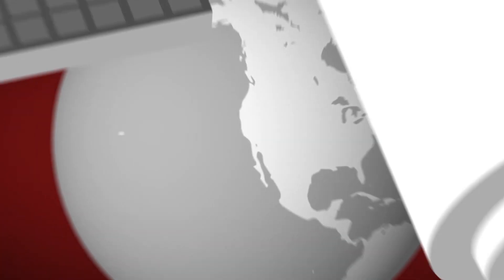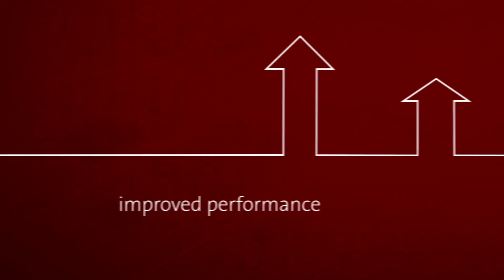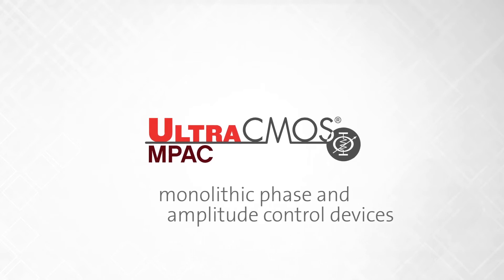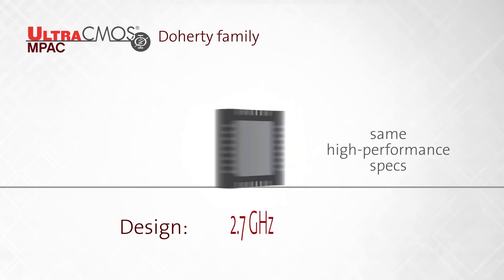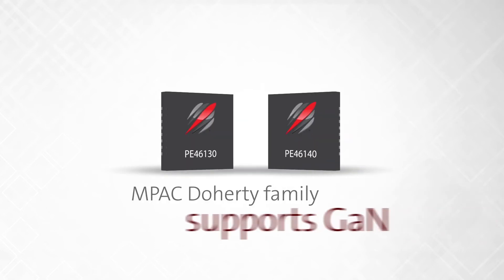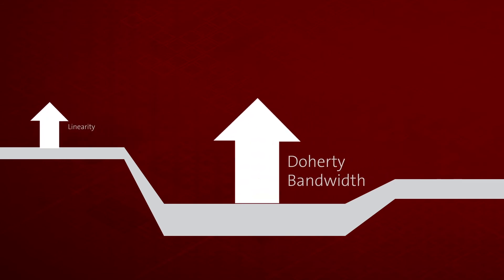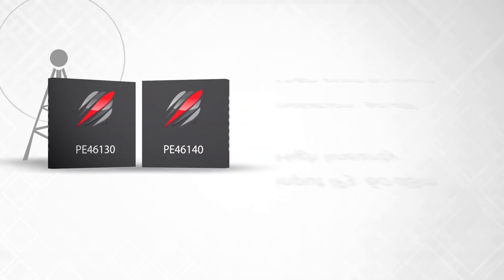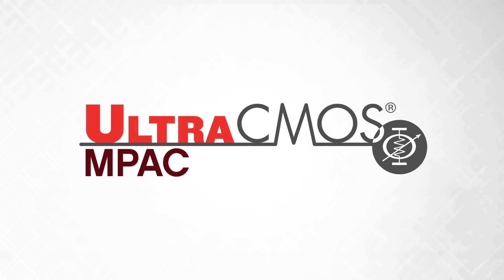MPAC–Doherty Product Family Expands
Integrated solutions help create superior RF architectures.

UltraCMOS technology, the superior RF technology platform, delivers Intelligent Integration.
It is the combination of reliability, flexibility and smaller footprint with Peregrine’s industry-leading performance specs, resulting in one monolithic die that gives the architecture improved performance and greater system capability.

Phase and amplitude control is essential for the future of communications, where everything from LTE and 5-G to Radar will rely on the efficient exchange of data.
As the available spectrums become more crowded, focusing the transmission of data accurately between a transmitter and receiver reduces the overall system power needed and improves the quality of the data received.
Peregrine’s monolithic phase and amplitude control devices, or MPAC devices, support the future of communications. As well as being ideal for Doherty power amplifier architectures, other products in the MPAC family will include support for beamforming, full wireless duplex, and 5-G.

The MPAC Doherty family covers a 1.8 to 3.8 GHz frequency range with three separate, pin-compatible parts. Each part has the same high-performance specs, allowing the designer to easily modify an existing design by simply dropping in the part with the required frequency into the new design.

Currently, low frequency Doherty architectures rely on LDMOS PA technology because the combination of efficiency and cost is ideal under 2.0 GHz.
At higher frequencies, however, this efficiency breaks down and GaN PAs are preferred because they maintain performance and have high power density.
The MPAC Doherty  products, PE46130 and PE46140, are ideal to support GaN PAs in Doherty power amplifier architectures. They meet the performance requirements at higher frequencies that are not supported by other technologies.
This ability is just one of the many benefits of UltraCMOS technology.

MPAC Doherty products lower overall costs by improving PA yields, reducing external component needs, and lowering engineering costs and investment.
They also improve overall power added efficiency, linearity across the frequency range, Doherty bandwidth by providing better matching, improve effectiveness of the Digital Pre-Distortion loop, and produce uniformity and repeatability between the transceivers.

The MPAC Doherty design integrates a 90 degree splitter, a 4-bit digital step attenuator with a 7.5 dB range and 0.5 dB resolution, and a 5-bit digital phase shifter with a 87.2 degree range and 2.8 degree resolution, ideal for optimizing GaN Doherty power amplifiers.
MPAC - Doherty devices feature High Port to Port isolation of 30 dB and high linearity, with Input IP3 of 60 dBm, all in a 32-lead 6x6mm QFN package.

The UltraCMOS MPAC Doherty family is the industry’s first set of monolithic phase and amplitude control products for Doherty that offers top performance at the full range of frequencies needed.
We solve the RF market’s biggest challenges.
Intelligent Integration. UltraCMOS MPAC.